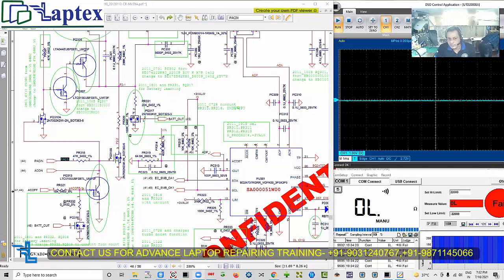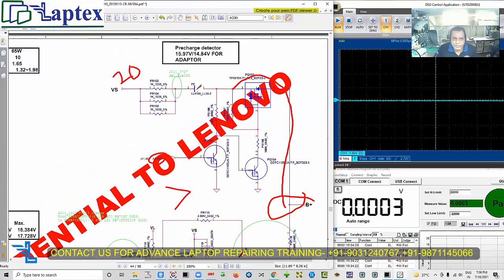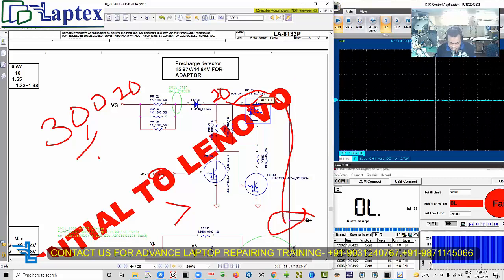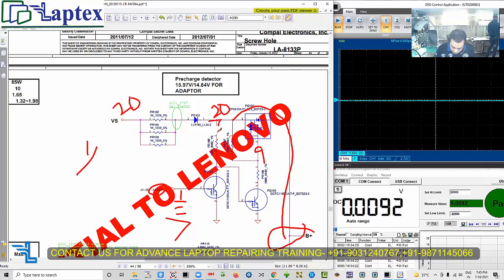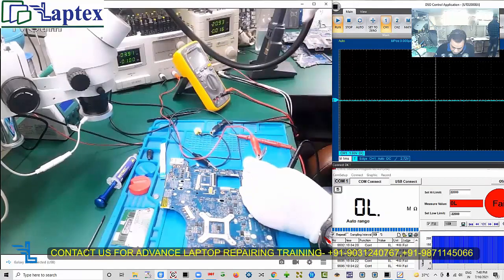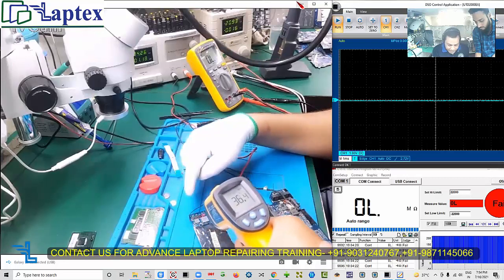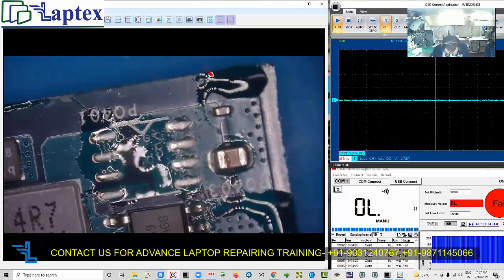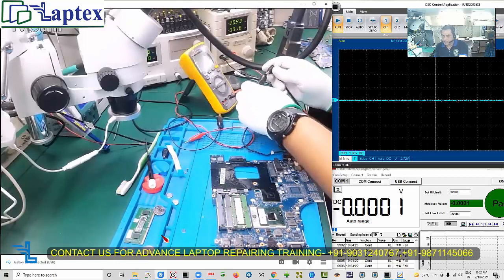PACIN Signal and Op AMP Logic Solution Laptop No power PART-2 |La 8131p | Online Chip level Training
Operation Amplifier working logic and concept causing Laptop Motherboard not to turn on. Dead motherboard solution, Laptop not triggering problem, Laptop not turning on, Laptop no power are the most common fault in laptop repairing field. This video will explain the complete understanding of the chip level laptop motherboard troubleshooting and diagnose from the basics and help beginners in the chip level repairing to solve the chip level problems quickly and fast.

How to solve a dead laptop motherboard case step by step can be understood in Hindi in this video.
laptoprepairingcourse laptex. This video explains all the possible conditions for a dead motherboard or not powering on a Laptop motherboard case with concept and logic.
It covers the 51ON logic concept that is used in the Acer laptop motherboard for triggering logic or power on logic by the power button.
Laptops not powering on dead cases is one of the most common problems that every technician has to face while solving motherboard faults. This video will be very helpful for both beginners as well as experts in understanding the concept and logic behind laptops not powering on case faults.

How to Solve Acer No Power-Dead Laptop with the actual concept of 51ON logic. Laptop repairing training online video course.

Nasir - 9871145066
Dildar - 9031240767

Laptex provides the complete component as well as chip-level training with live practical on faulty motherboards to understand the application of the concept. As our slogan defines learn the logic concept.

Join our course module and become an expert in laptop motherboard repair. All are welcome to join our free Demo Class.

Happy Troubleshooting from Laptex.